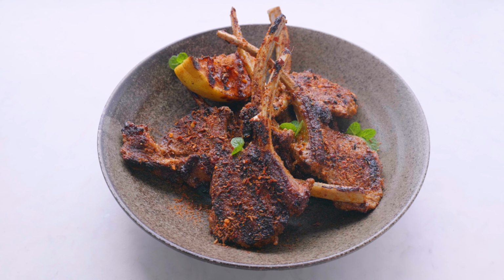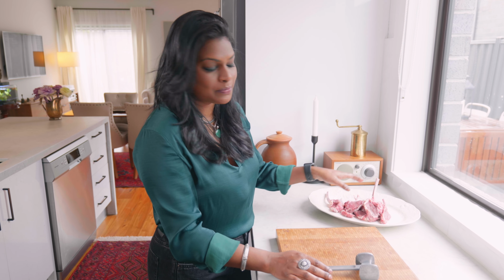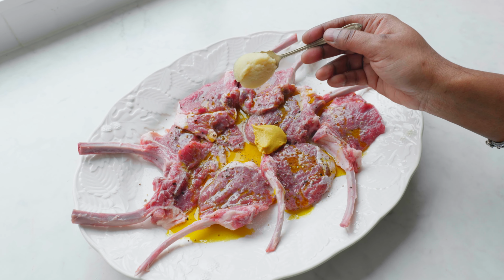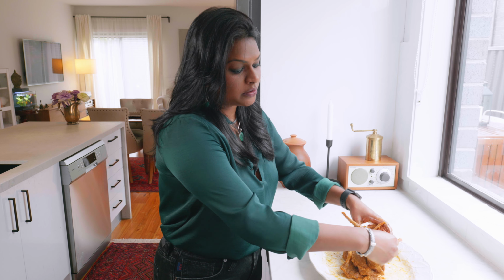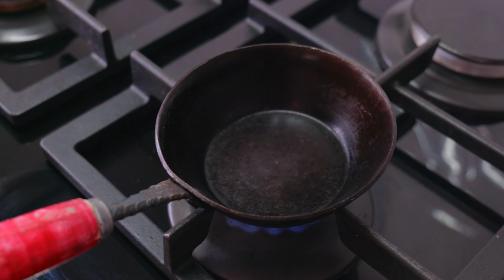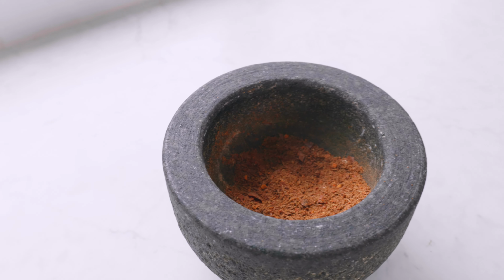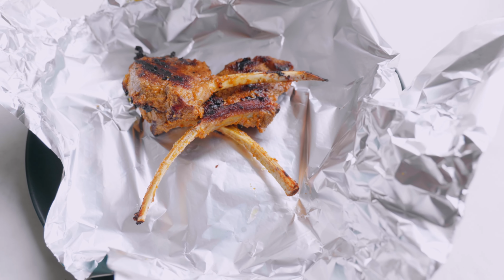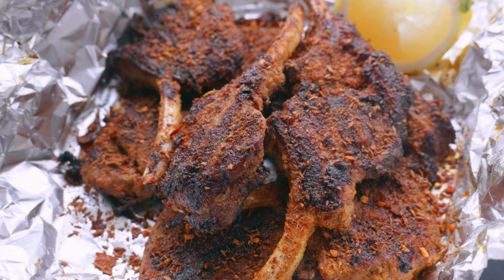The best masala lamb chops at home | Restaurant style | Easy and quick recipe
Today, I'm making the best masala lamb chop in a grill pan, Indian style. This is an easy recipe to make, with minimum effort. I will show you how to make a nice smoked marinade to coat the lamb chops, resulting in a mouth watering, succulent and finger licking lamb chops.

FOR MARINATION
500gms of Lamb Chops
1 tbsp lemon juice
3 tbsp mustard oil
1 tsp mild english mustard paste
1 tsp ginger and garlic paste
1 tsp, heaped cumin powder
1/2 tsp red chilli powder
1/4 tsp black pepper

FOR CUMIN SPRINKLE
1 tbsp cumin seeds
1/ tsp chilli flakes
1/2 tsp chaat masala

Lemon for serving

Lightly bash the lamb chops with a mallet and in a large mixing bowl or plate mix together all the ingredients for marination and keep aside.

For smoking the chops simply burn a charcoal on a stove top, when its ready, place it in the middle of the bowl on a piece of  foil and add a few drops of oil to smoke it, cover with a lid and smoke for 10 minutes.

After 10 mins. remove the coal and marinate the lamb chops for at least 2 hours minimum or overnight for best results.

For Cumin sprinkle, dry roast cumin seeds in a pan on low heat. Once you smell the aroma of roasted cumin turn off the the heat and keep stirring while still hot. keep aside to cool down. Coarsely grind the cumin seeds. Add the chilli flakes and the chaat masala and mix together and keep aside.

Heat a griddle pan on high heat and lightly coat the pan with oil. When the pan is hot, smoking and ready grill the chops in batches for 2-3 min. on each side lightly basting the chops with oil before turning on the other side.  Once done, loosely cover the chops with aluminium foil to let it rest for a minute or two.

Finally squeeze a little lemon juice on the  grilled lamb chops and sprinkle a generous amount of the roasted cumin sprinkle. Serve hot. Enjoy!